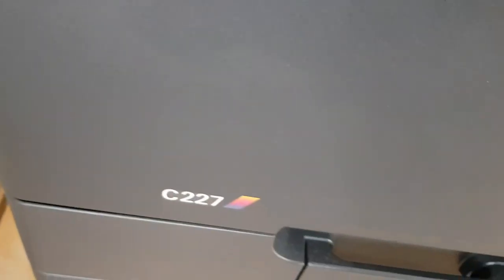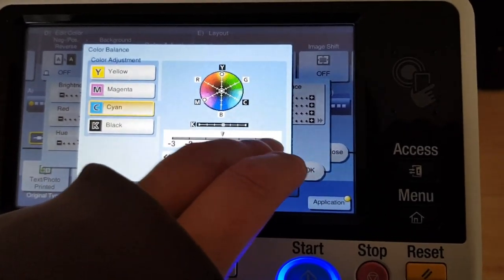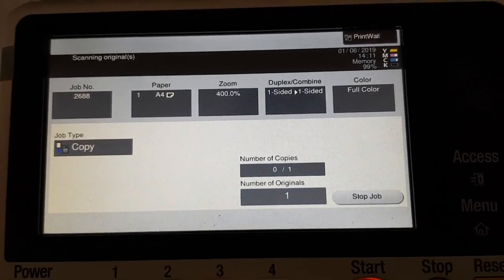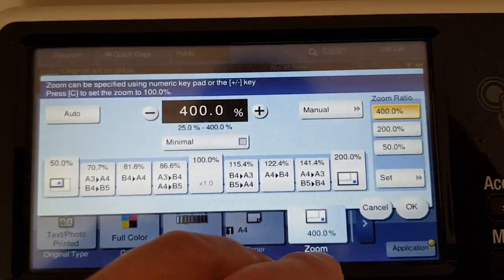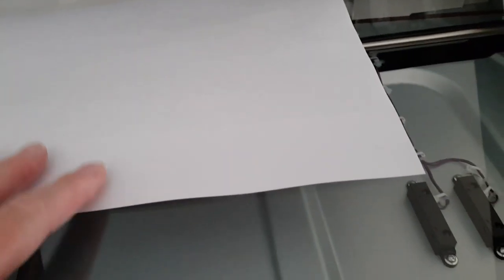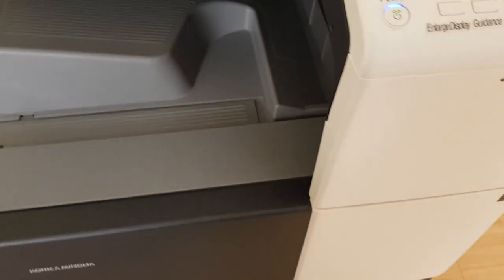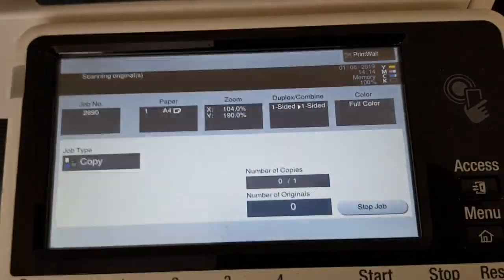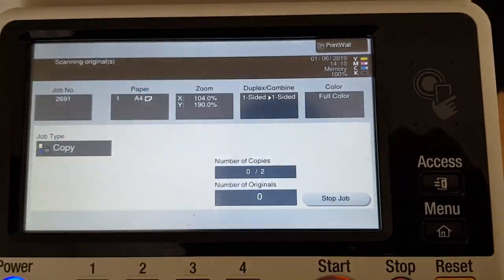Picture cut out of newspaper